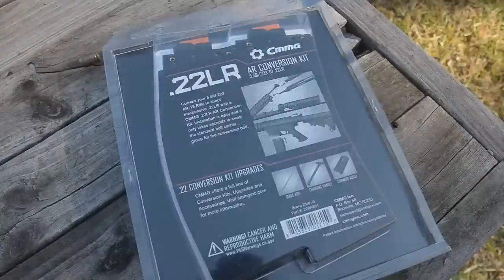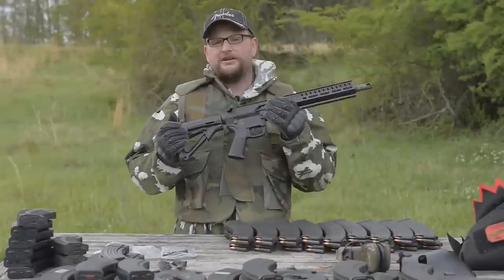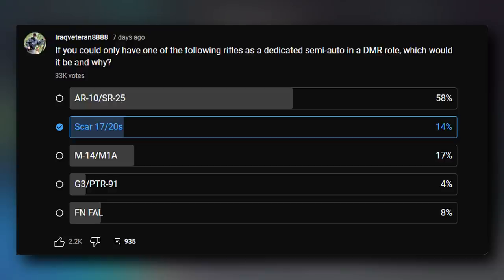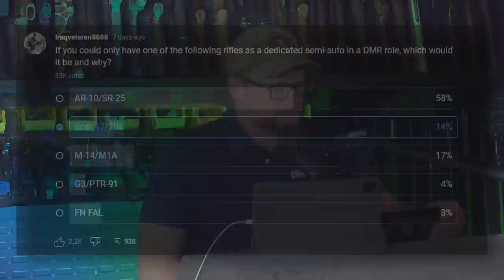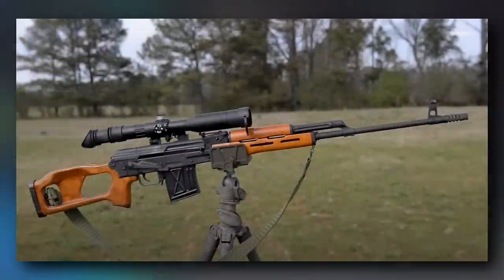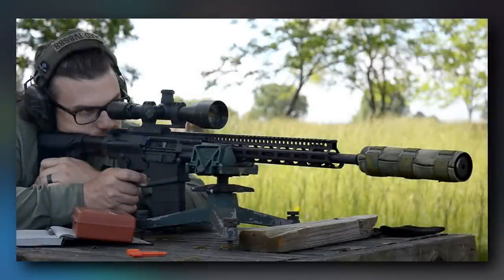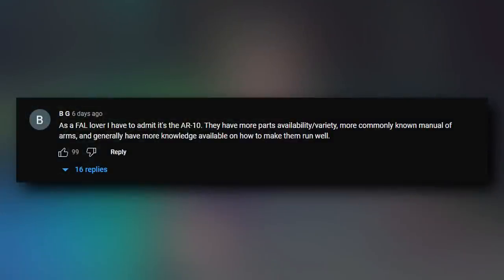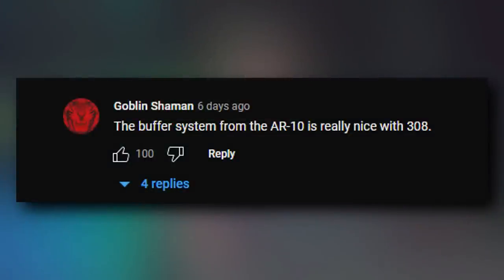YouTube Poll: What is the Best DMR/Sniper rifle?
In this video, Eric goes over the results of a recent YouTube poll on the best DMRs.